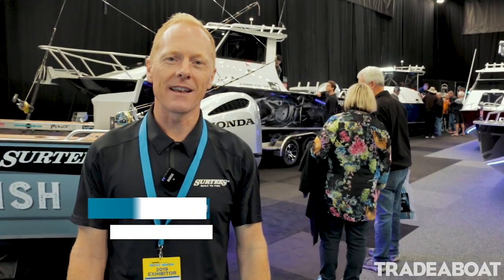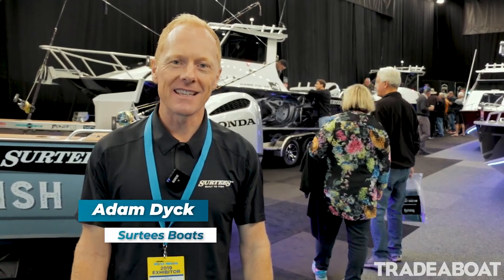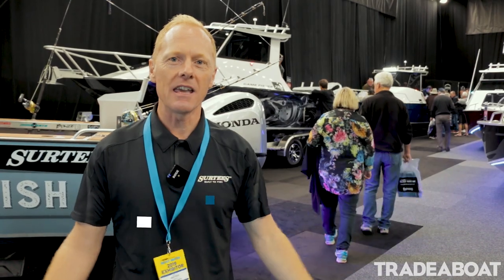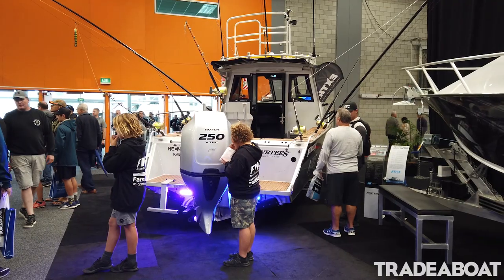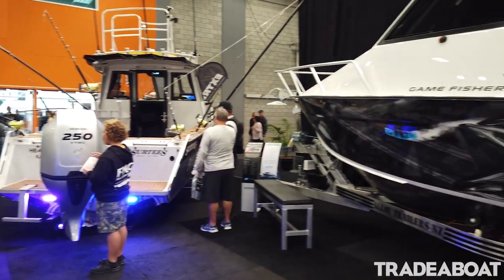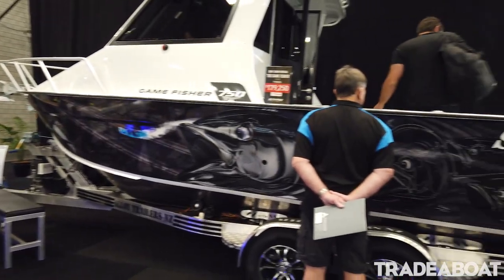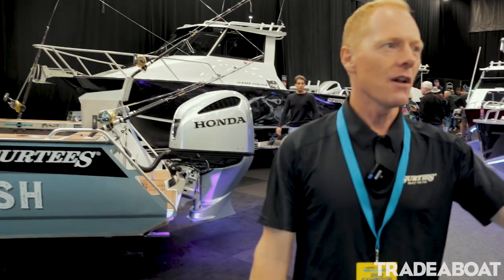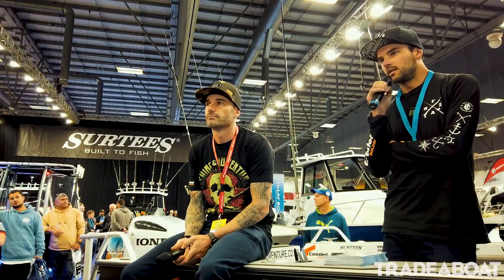Hutchwilco Boat Show 2019 Surtees | Trade-A-Boat NZ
The 540 Workmate Hardtop is one of the most popular boats from Surtees, available in three different configurations. We talk to Adam Dyck, CEO of Surtees Boats, to find out more.